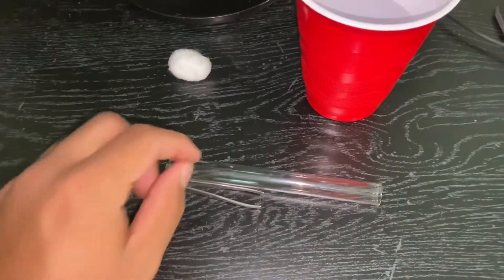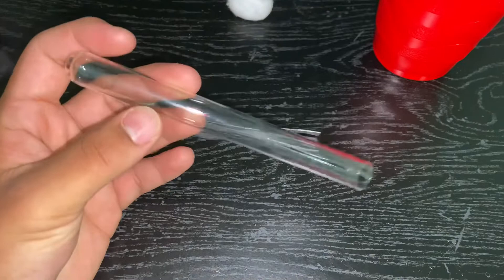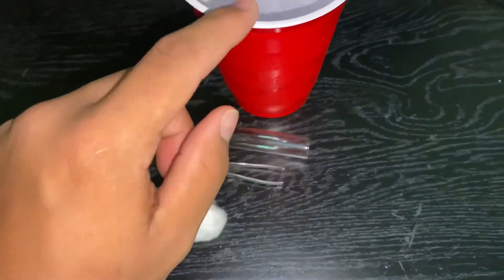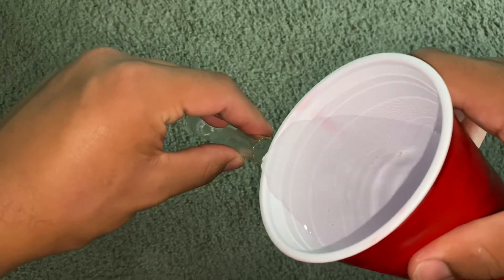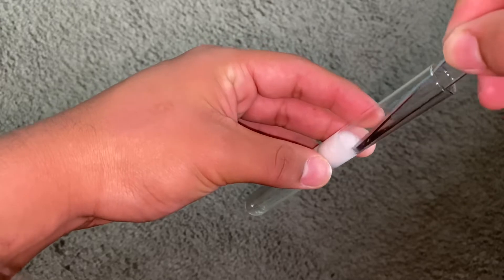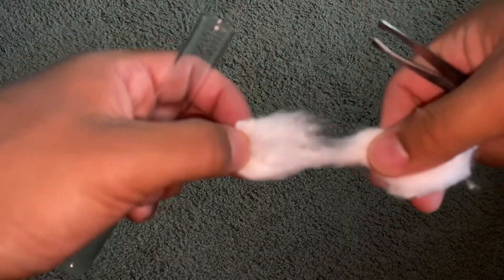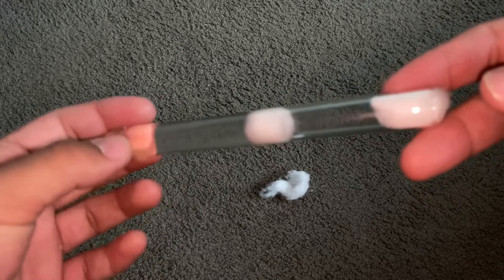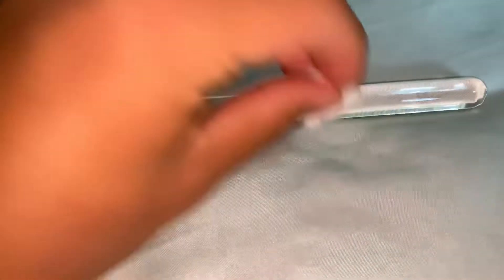How To Set Up A Test Tube For Your Queen Ant!!!! [Tutorial]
Be sure to stick around for more cool videos and Ant moments you can do so by :

And if you want to Start your own ANT Colony or grow and add on to yours here is a PERFECT product for that

Be sure to Come Back